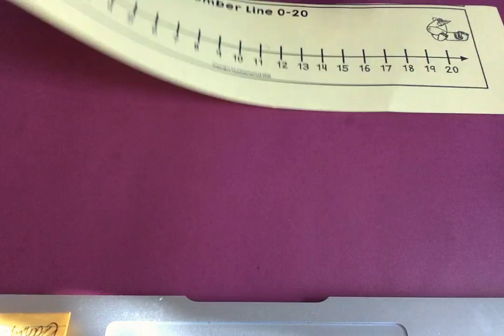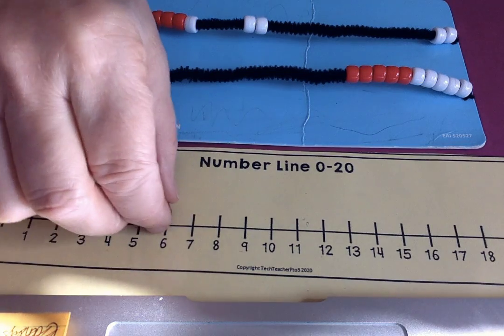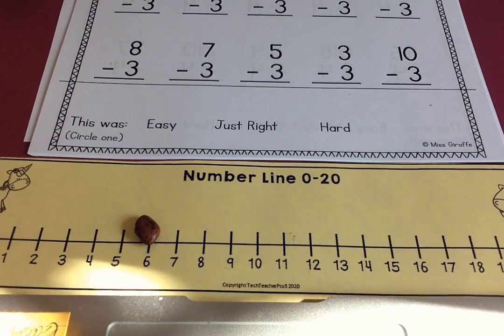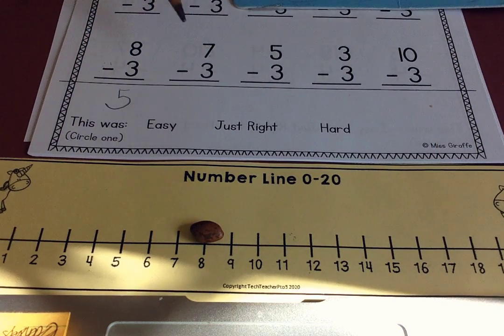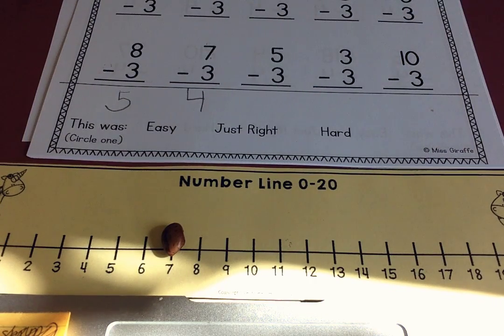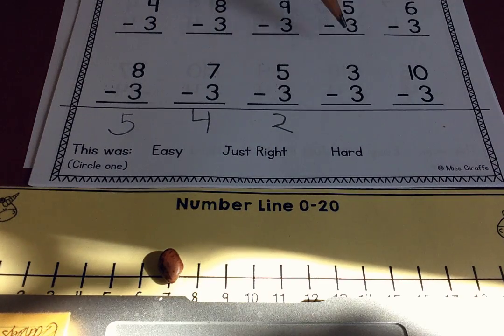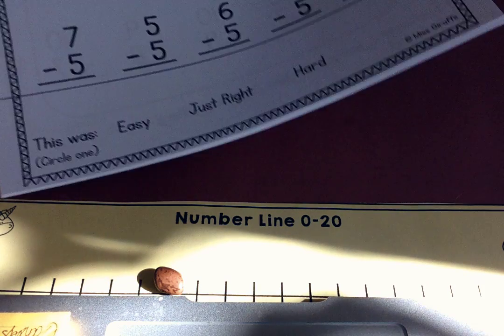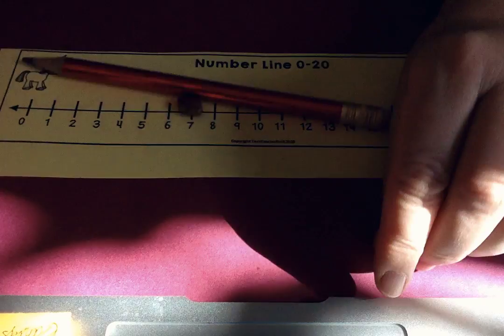Tuesday First Grade subtraction pages using a number line .